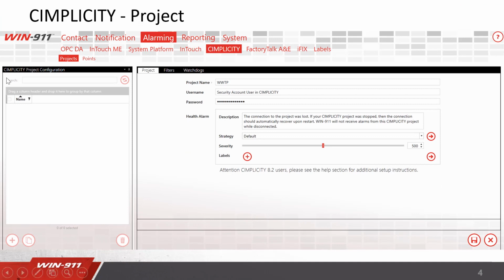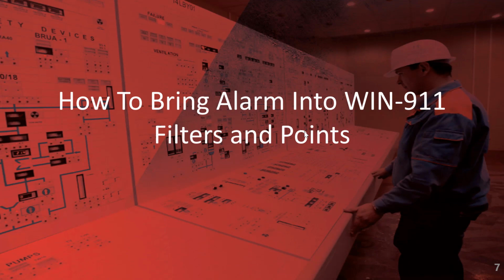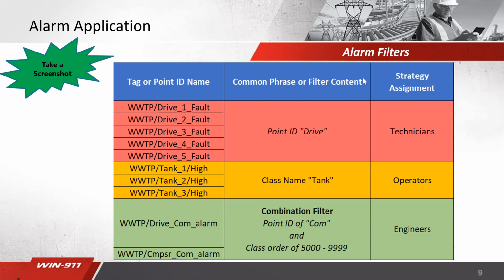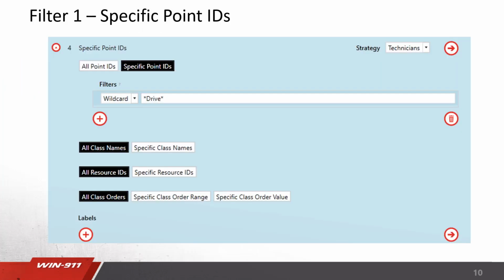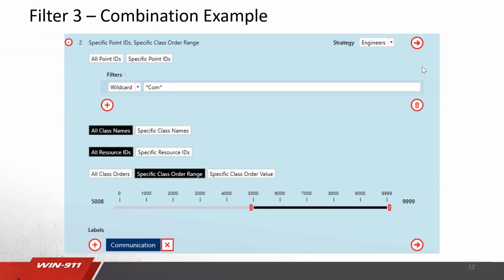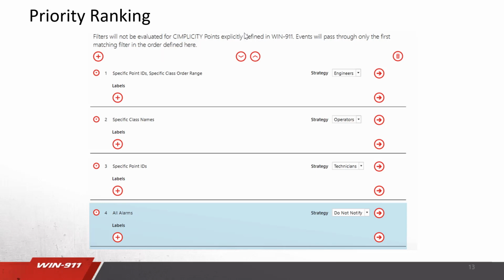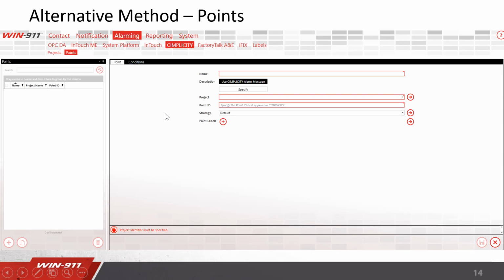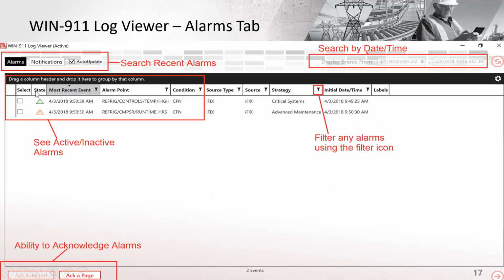CIMPLICITY Alarm Filters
Overview of configuring WIN-911 with GE CIMPLICITY. Topics include: Configuring the application, Watchdogs, Alarm Filters and troubleshooting using the Logviewer